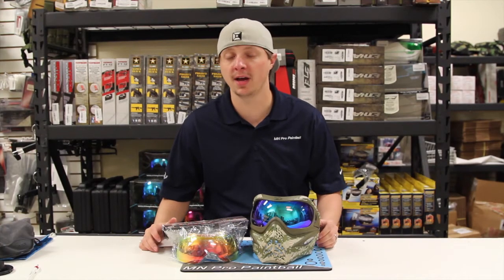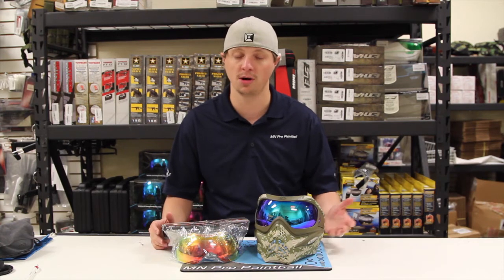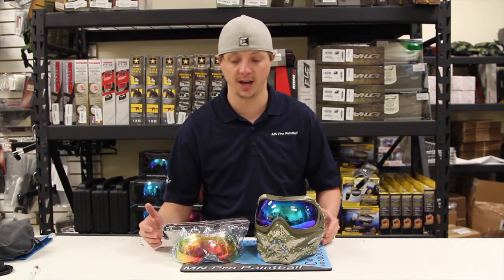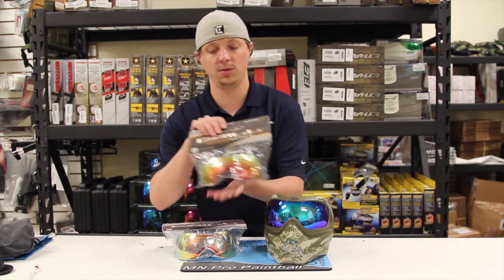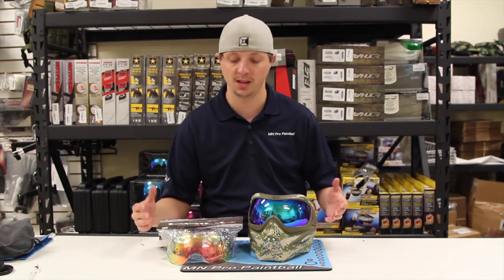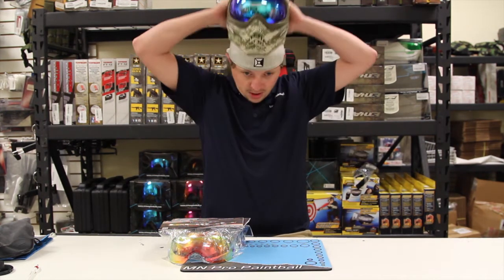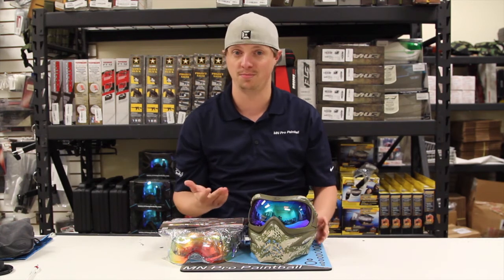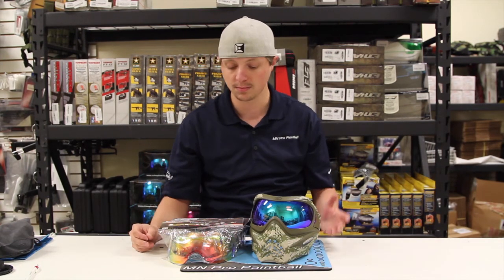GI Sportz HDR Lens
Aaron goes over some of the benefits and features of the new GI Sportz High Definition Refractive (HDR) lenses. These lenses are sure to sell well and will be in stock soon!